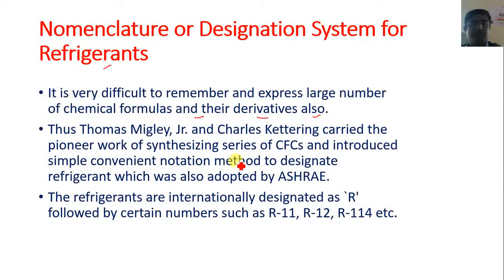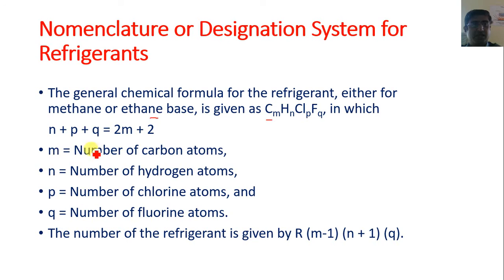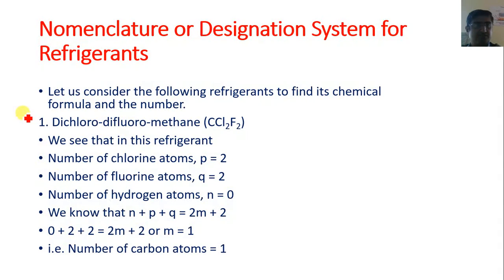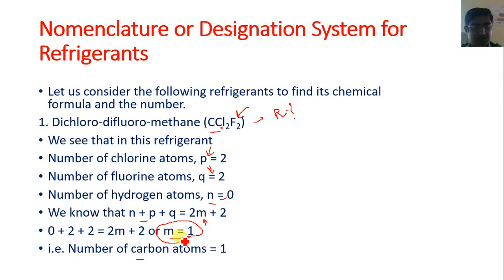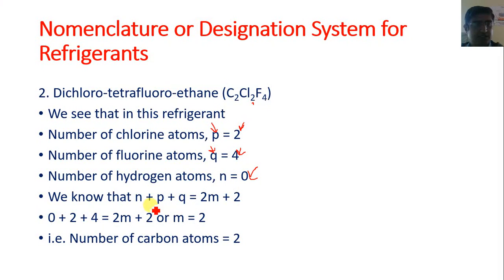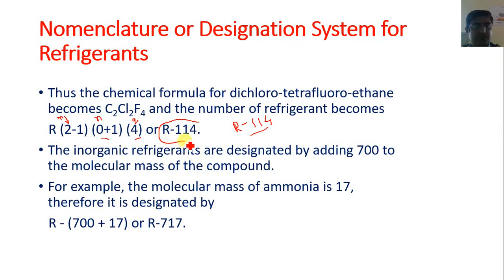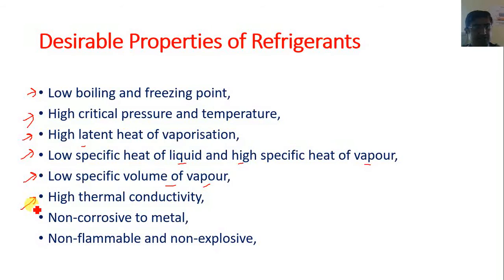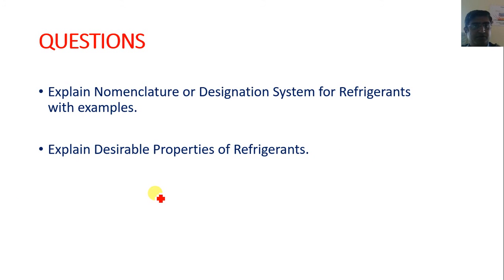B E MECH SEM VI AT 3161910 13 Nomenclature for Refrigerants